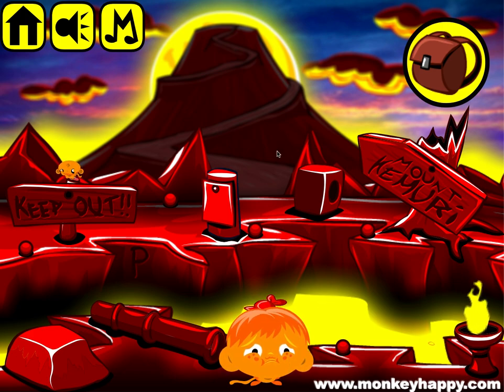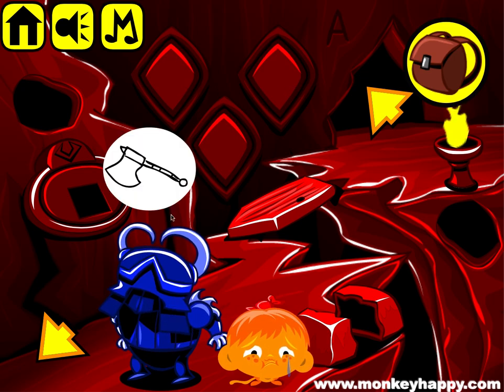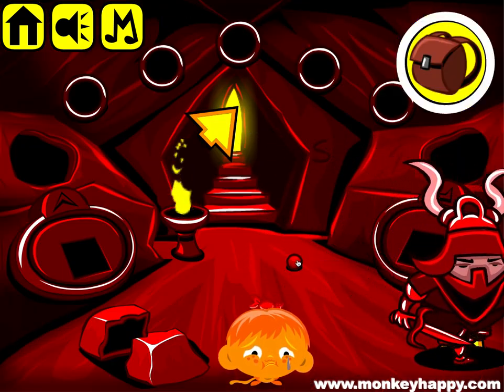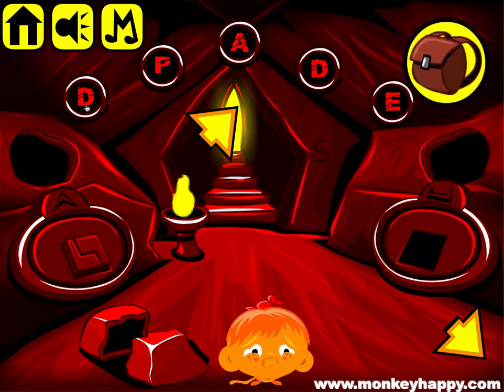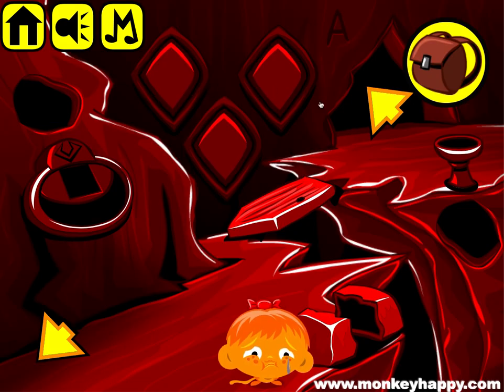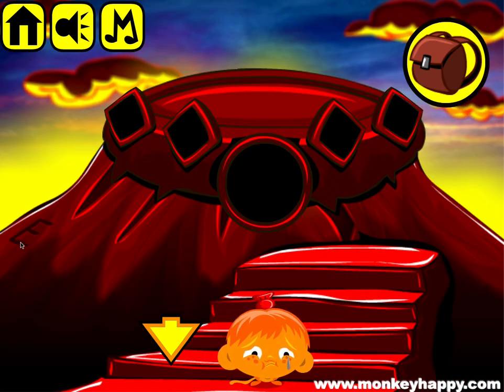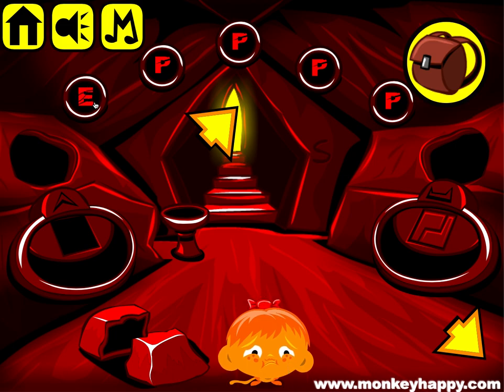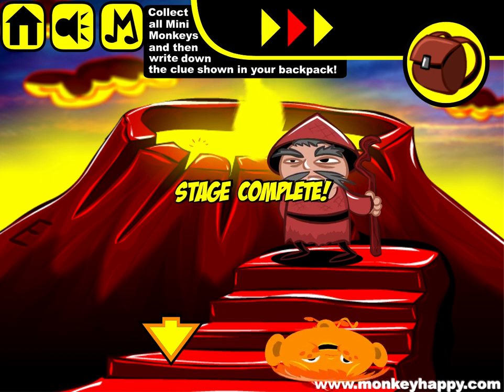Monkey GO Happy Stage 396 - The four scrolls Chapter 5